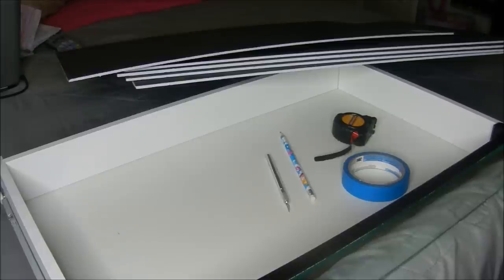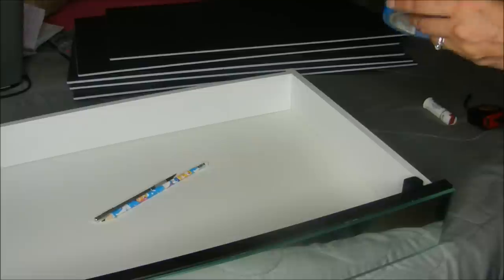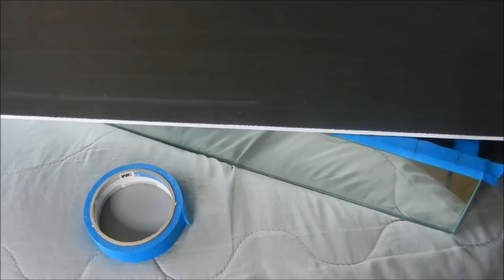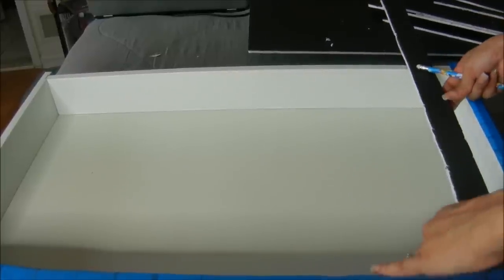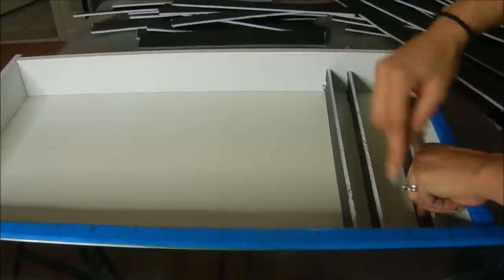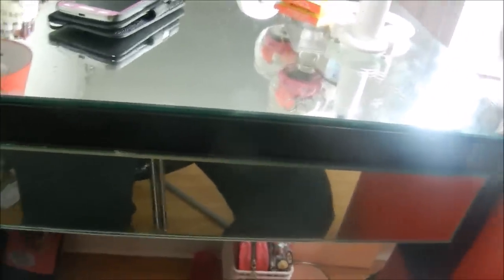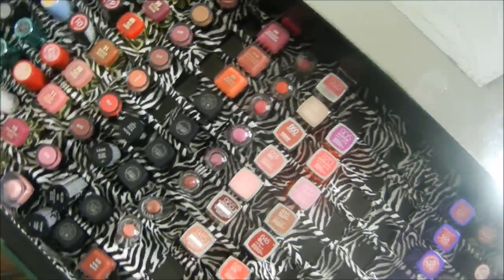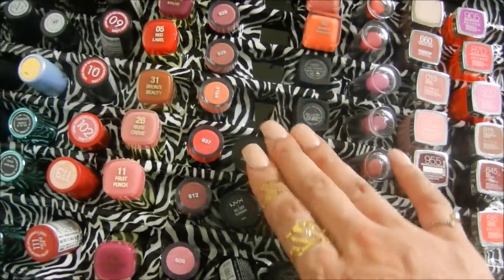DIY Lipstick Holder Under $8 | Makeup Storage Idea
Another DIY ya'll!  This time its a super simple DIY lipstick holder that has all the space of a vanity drawer!  Instead of spending tons of money on an acrylic lipstick holder, why not make one yourself for wayyyy more than half the price?!  This DIY project will only cost you $7! So buckle up and get ready to DIY a lipstick holder/makeup storage! Have fun dolls!

Buy My Custom Makeup/Beauty Dedicated Tees, including the shirt I am wearing in this video
Let me know if there is a video/review/tutorial you'd like to see from me in the comment section ♥.

My mailing address:
Jessica Yorke